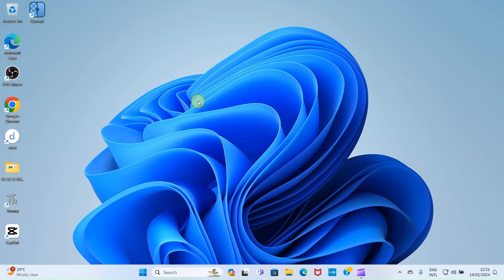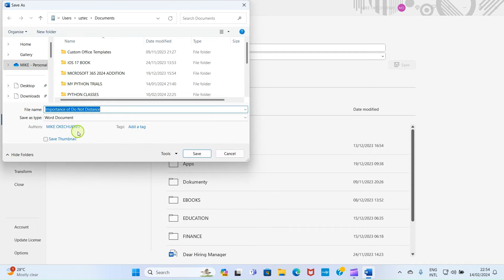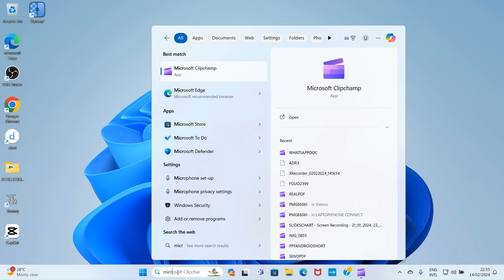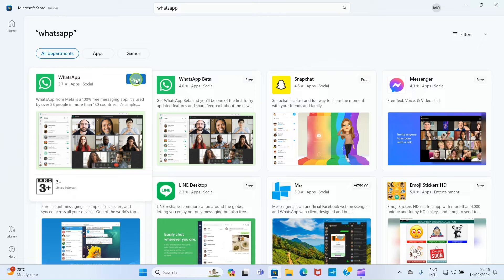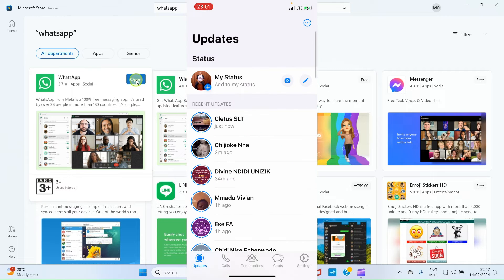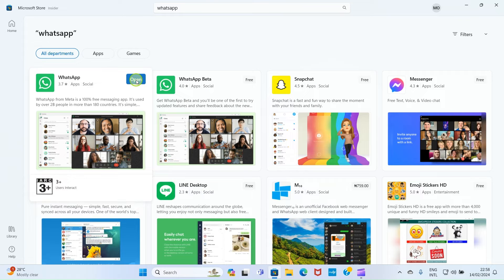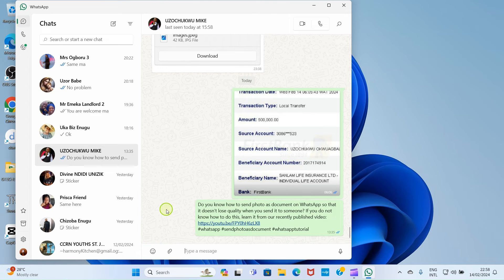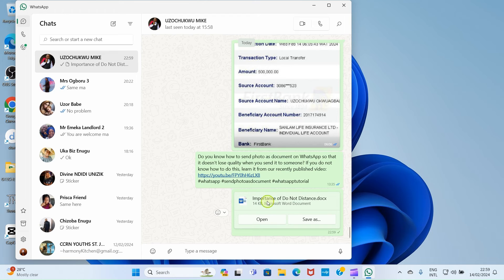How to Send Word Document to WhatsApp from PC (Windows) - MS Word Doc from Laptop to WhatsApp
In this video tutorial, learn how to send Word document to WhatsApp from PC. Windows 11 laptop is used in this tutorial, but the method works for other types of computer, example Mac Pc. It just involves few steps and you succeed in transferring your MS Word document file from a laptop to a WhatsApp user.

The first step is to install WhatsApp on your computer. You can do that by launching Microsoft Store app and use the search bar to search for WhatsApp. As the app shows up in search, click on it and then install on your device by hitting the Get or Install button.

After installation, open it, and type the phone number that you use in your mobile WhatsApp. You will be asked to scan a QR code that shows up on your PC screen as you set it up on your laptop.

Turn to your phone. It can be Android or iPhone. Open the WhatsApp mobile on your phone, tap the Settings button of your WhatsApp. Tap the four corners shape at the top-right (the position may vary for Android users). Tap scan and face your phone to the QR code that appears on your WhatsApp for desktop app. The code will be scanned, and you will be granted full access to use WhatsApp on your PC.

As you open the app fully in your computer, click the contact you want to send the Word document to. Click the + sign at the bottom-left and select Document. Navigate to a folder where you saved the doc file and double-click it. The MS Word document will be inserted in WhatsApp. Click Send icon, and the content is delivered to the user .

Timestamps ⏰
00:00 Introduction
00:22 Create Word document file in laptop
01:18 Install WhatsApp on PC (Windows 11)
02:17 Setup WhatsApp on your Computer
03:22 Send Word document to WhatsApp User (contact)